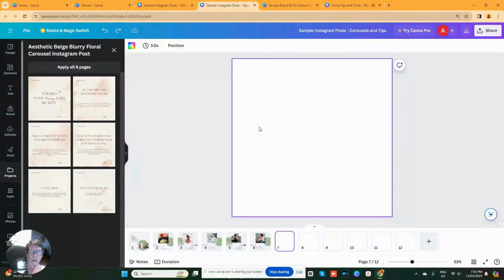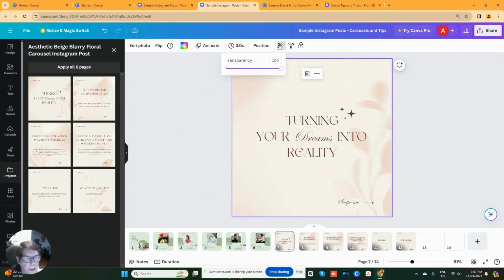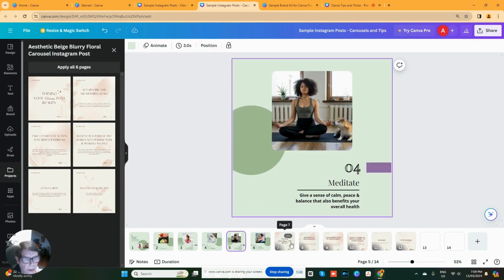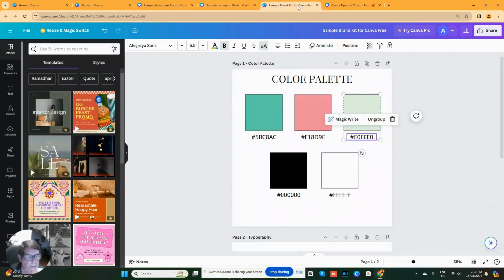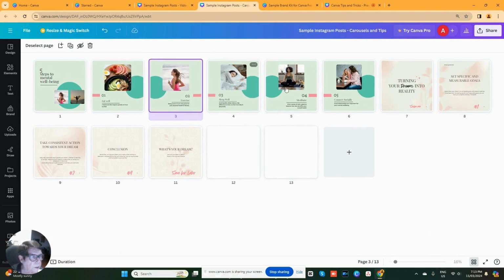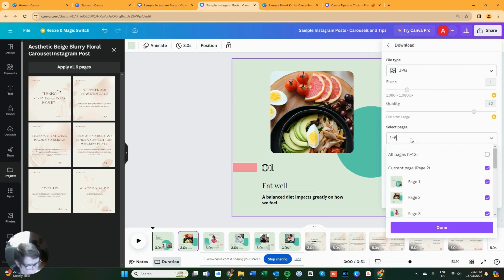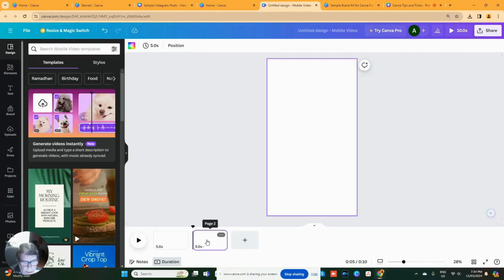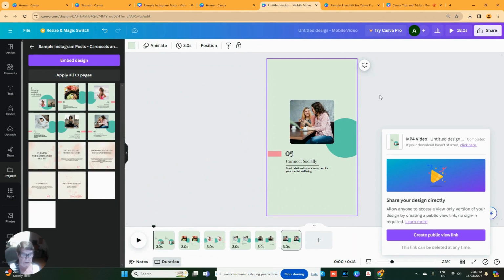Canva Tips and Tricks Part Two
In Canva Tips and Tricks Part Two you will learn how to create bulk social media posts using carousel posts. You will learn how to turn these into stories and reels to promote your business and engage your clients.

There are tips on how to resize your templates with a Canva-free account so that you can turn one piece of content into a variety of templates for different platforms. Watch out for the end where are some more tips and tricks to help you make the most out of Canva